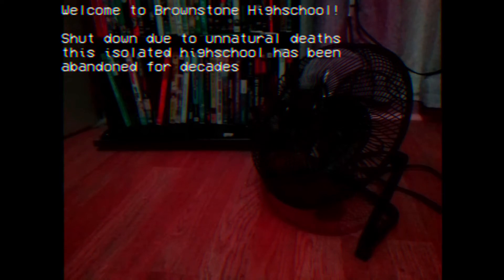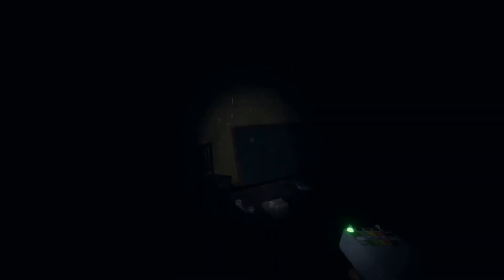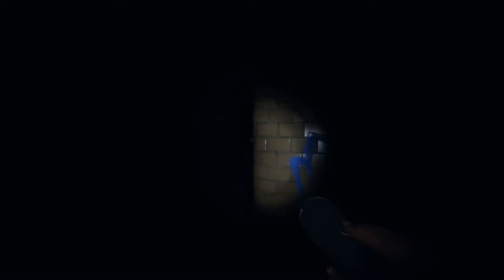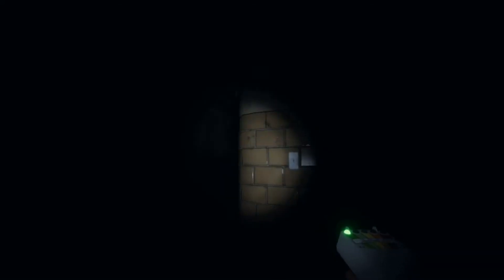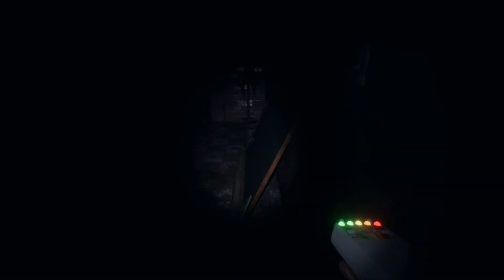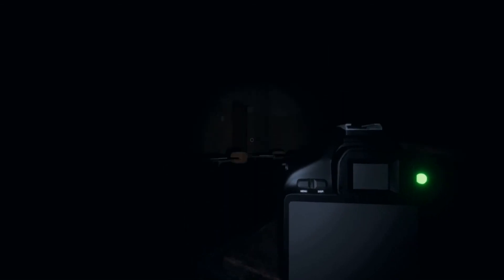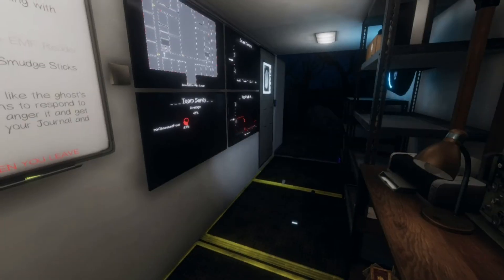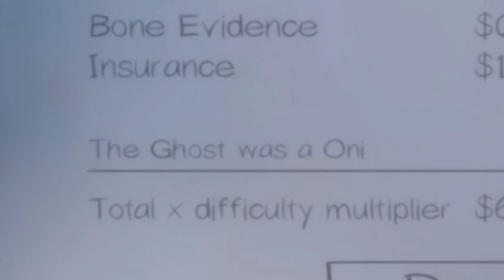The most professional ghost hunt you'll EVER see!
Ah yes, it is I, a fellow professional ghost hunt. Super serious moment, seriously serious. Even SERIOUS-ER SERIOUSLY SERIOUS.